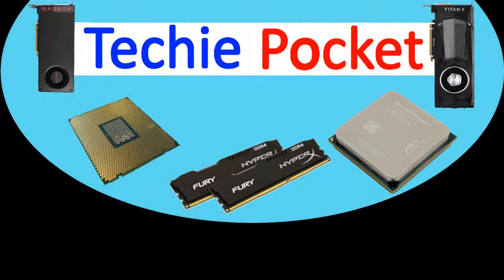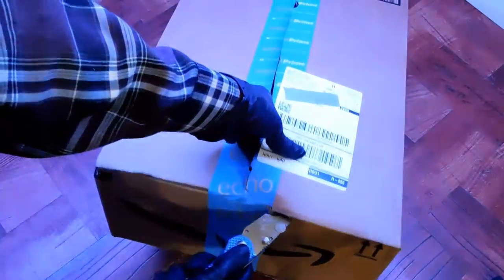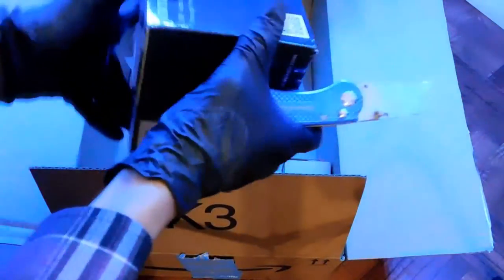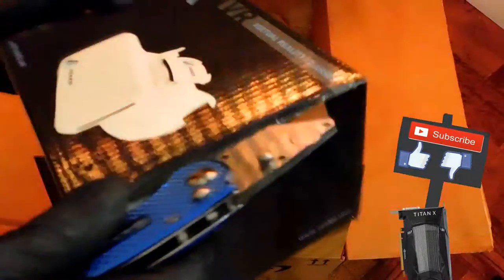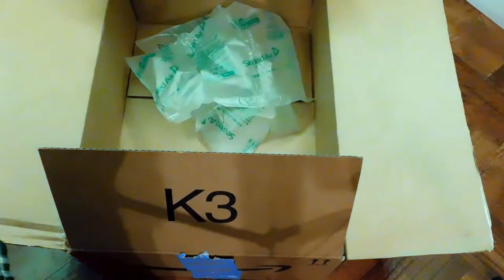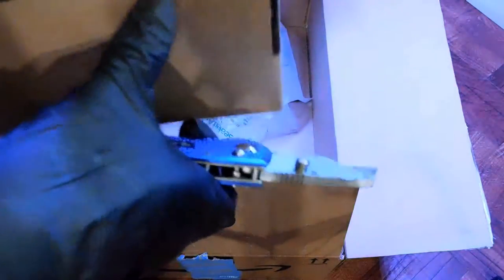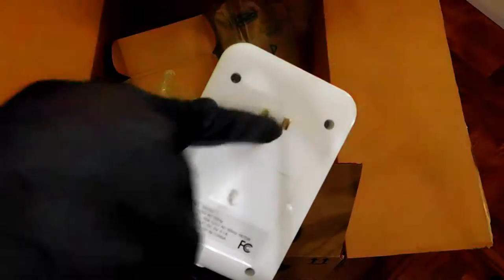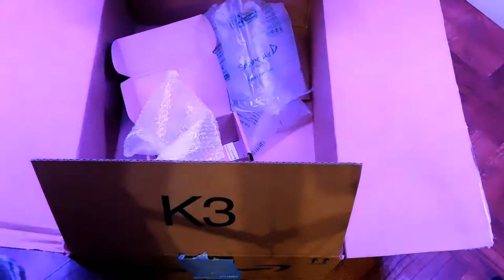OPEN THAT BOX! - Episode 9 ~ VR Gear and oh.....nothing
VR headset and items for review!